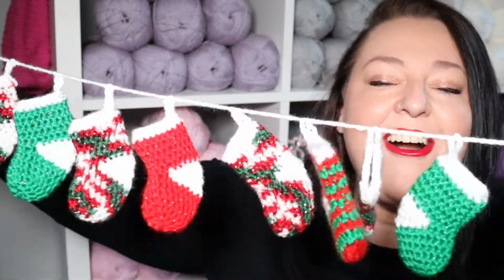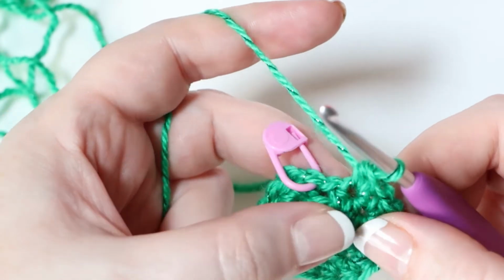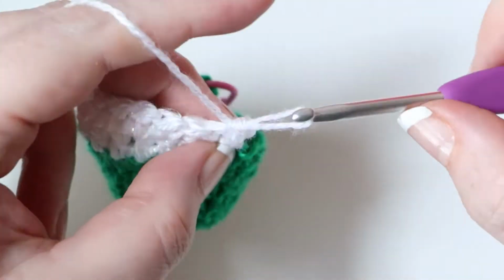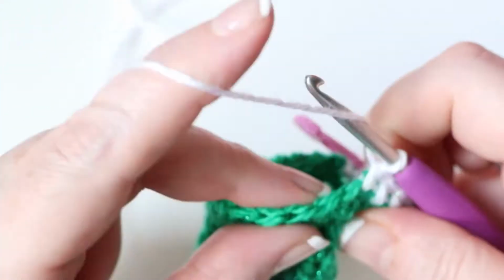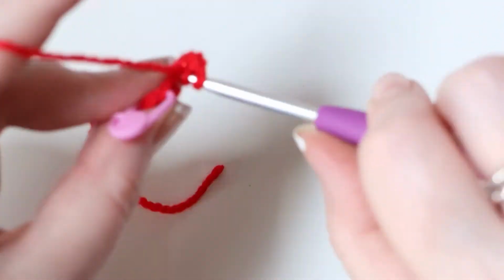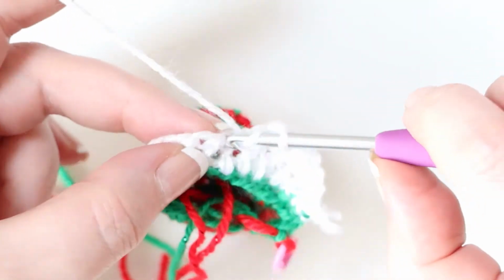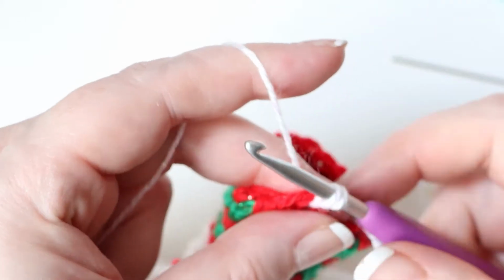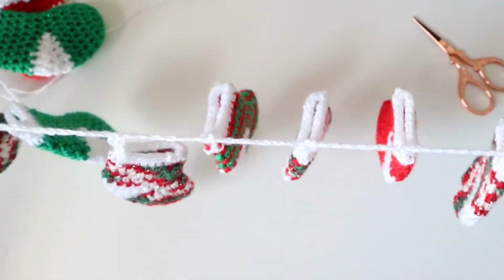How to Crochet Mini Christmas Stocking Advent Calendar, crochet an advent calendar, crochet along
Hope you all enjoy this festive fun crochet along that supports the written pattern (link the free pattern below) to crochet your very own mini stocking advent calendar :)))))
Its super easy and fun to make one of these advent calendars and a great scrap yarn project! You can also just make the stocking to decorate around the house or hang on your tree this Christmas. I would love to see some pictures if you make one so please head on over to our Facebook group and share your lovely makes with us all

Love Lisa xxx